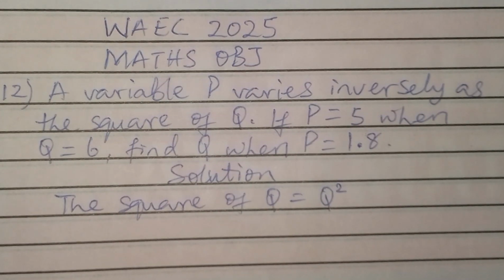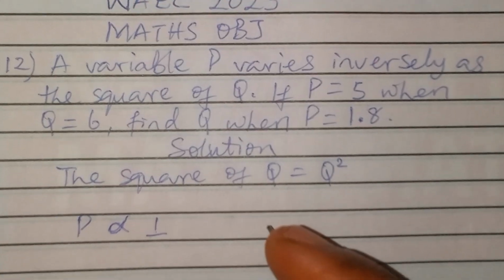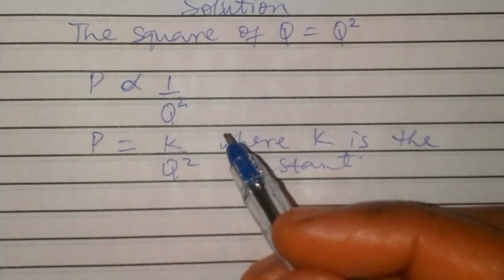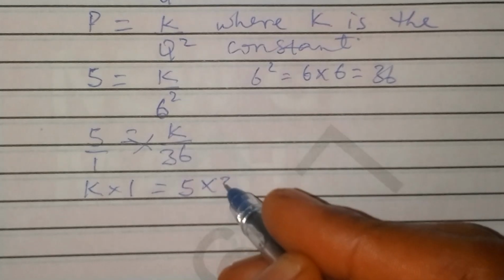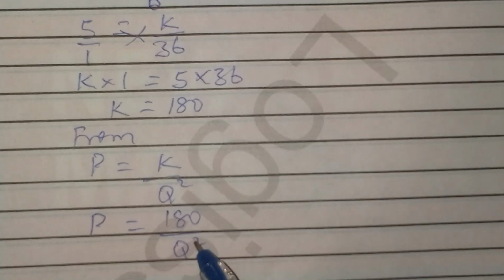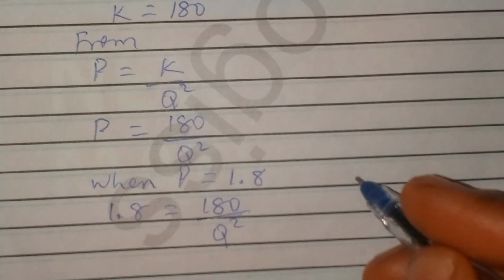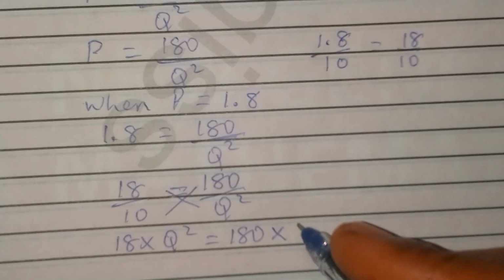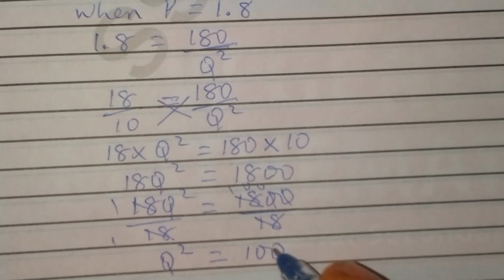How To Solve This Variation Question